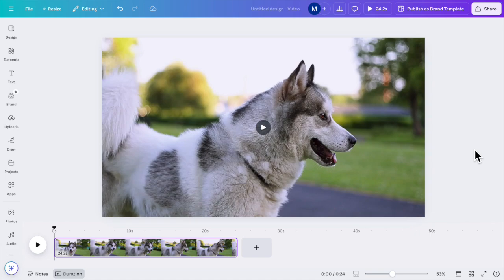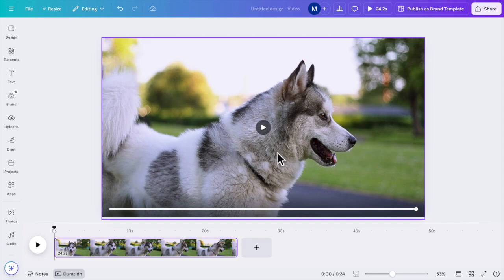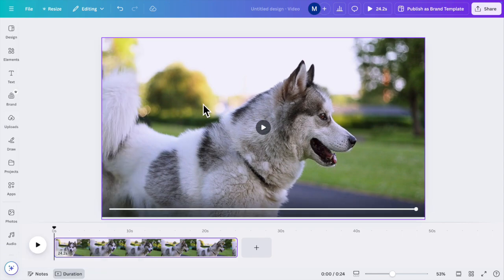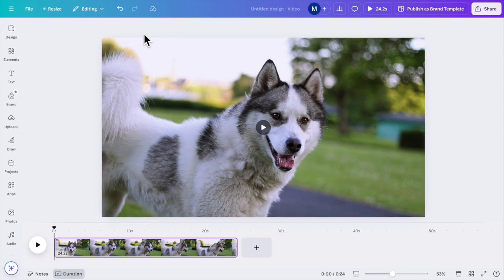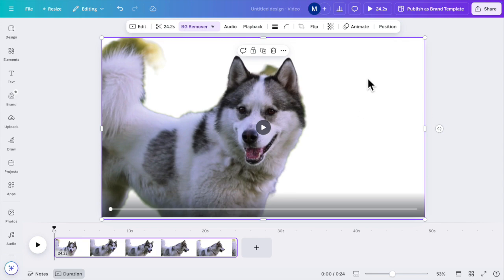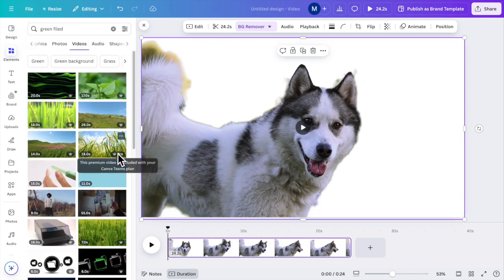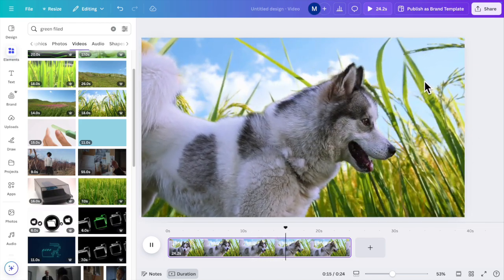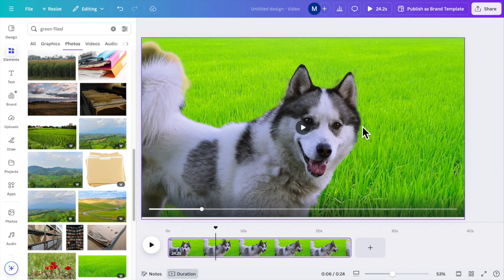Remove a greenscreen from a video using Canva ONE CLICK - How to Make a Green Screen Video in Canva